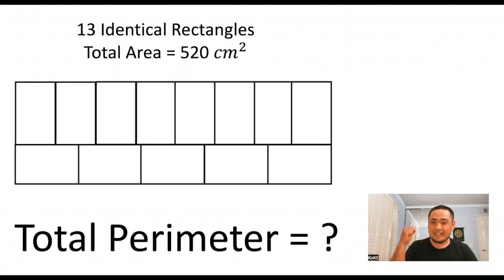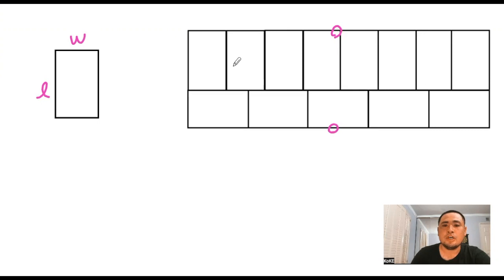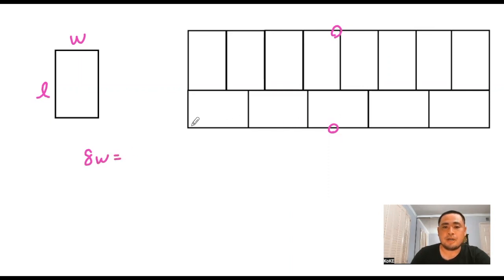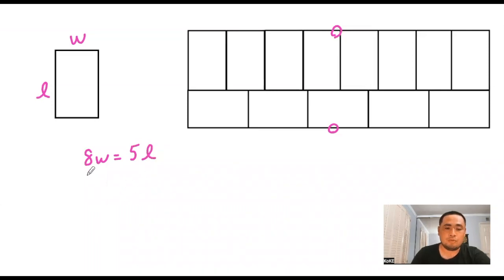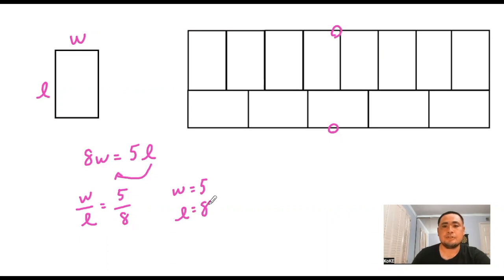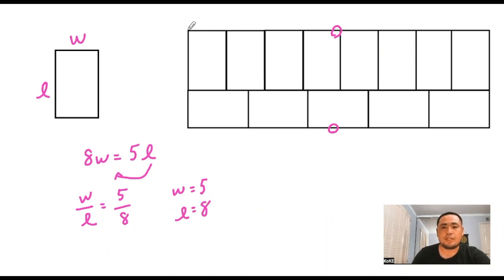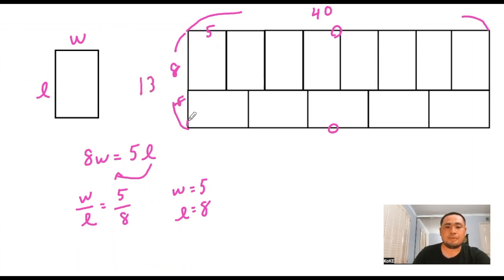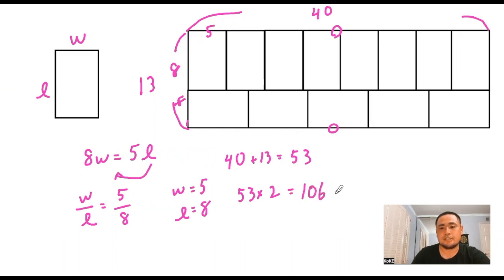Singapore Math: Thought provoking 5th Grade Geometry Problem!